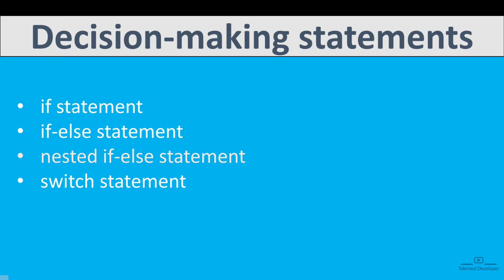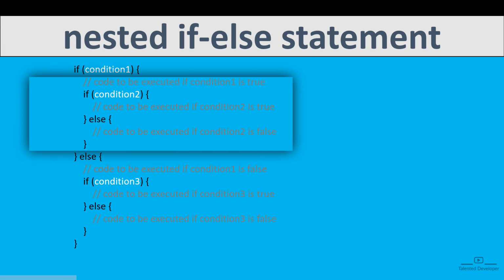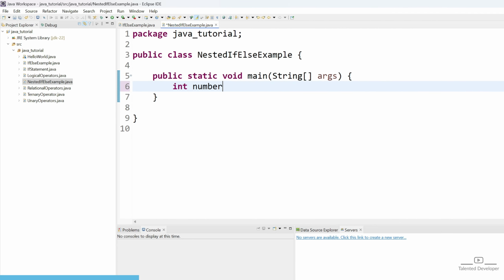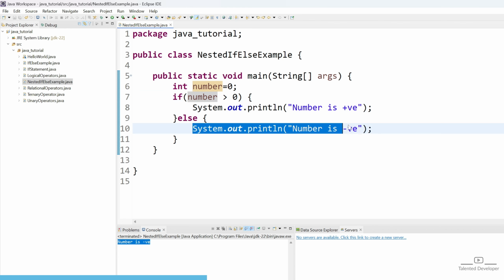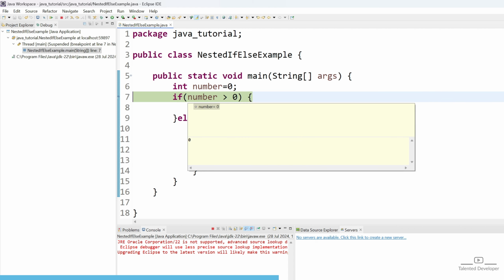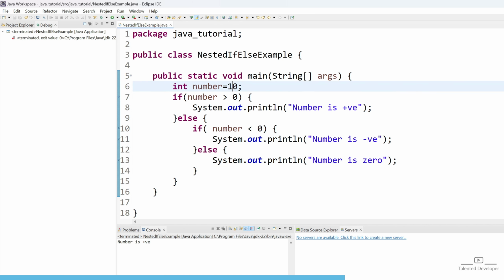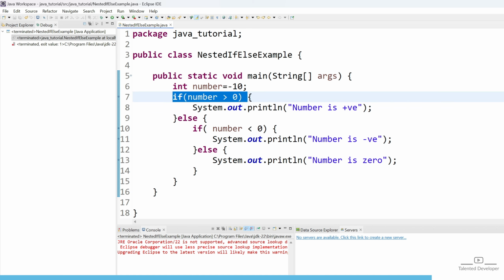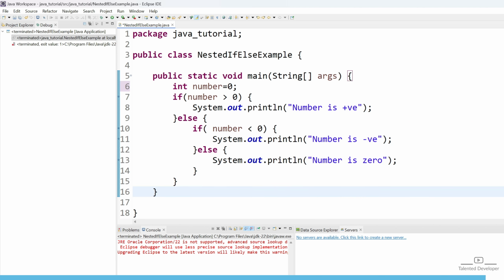Nested If else statement in Java Explained with Example | Chapter-21 | Java Tutorial For Beginners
In this video, we dive into the Nested If-Else statement in Java with detailed explanations and examples! 🌟

The Nested If-Else statement is a powerful control flow construct that allows you to evaluate multiple conditions in a structured manner. In this tutorial, you'll learn how to implement nested conditions effectively and see how they can be applied in real-world scenarios. This concept is crucial for any Java programmer, and we're here to make it clear and understandable.

In this video, you'll learn:
📝 What is a Nested If-Else statement?
🔍 How to use Nested If-Else logic in Java
💻 Practical examples to illustrate nested conditions

Make sure to watch till the end for a complete breakdown of the example!

Other Query:
Nested If-Else statement Java
Java control flow
Understanding nested conditions Java
Java if-else explained
Java decision-making structures
Nested if else logic
Java programming techniques
Advanced Java concepts
Java coding tips and tricks,